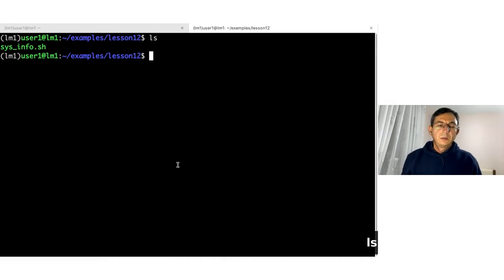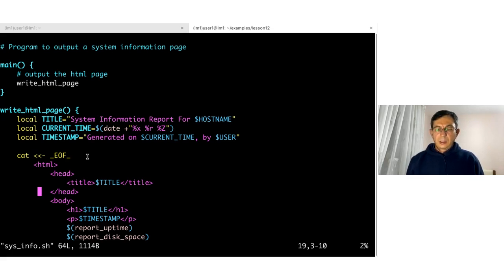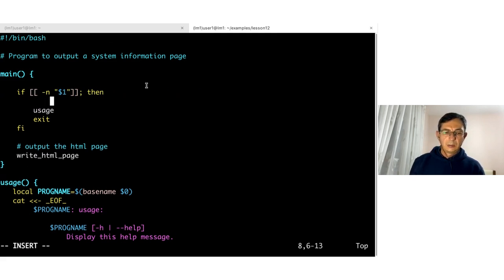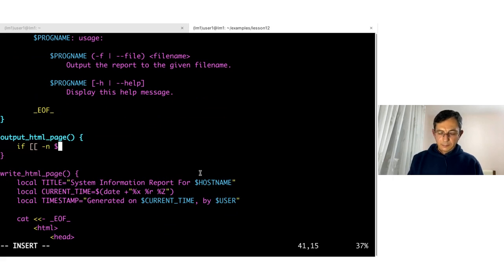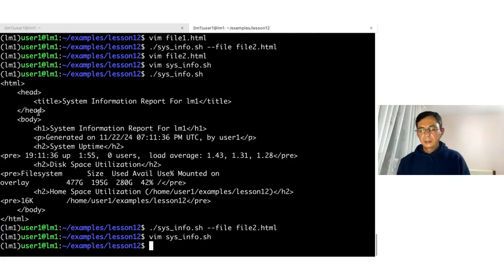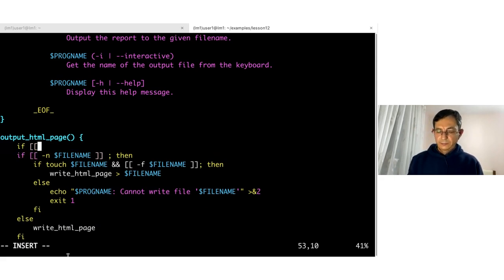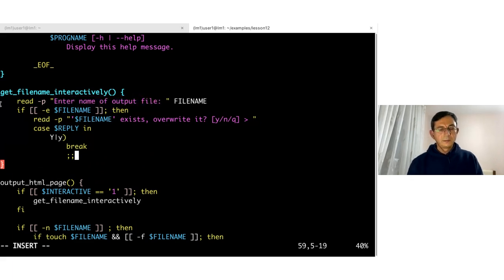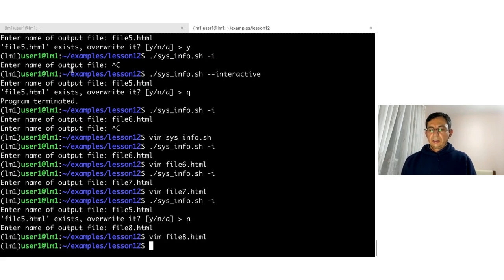Linux Commands and Bash Scripting (2024): Meeting 19